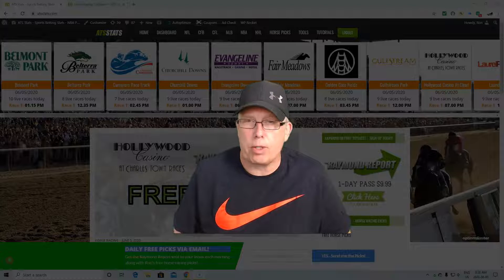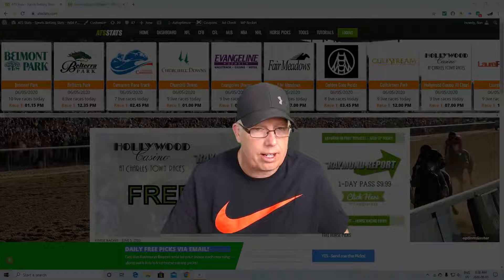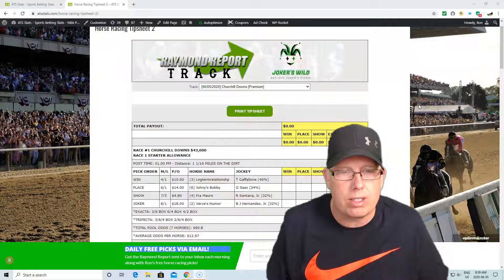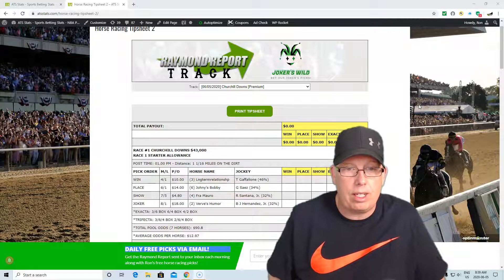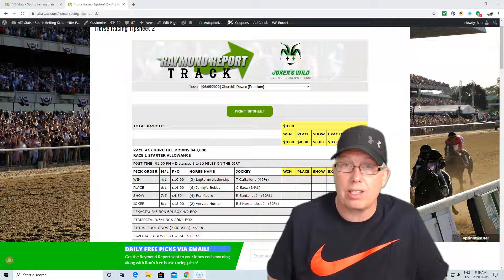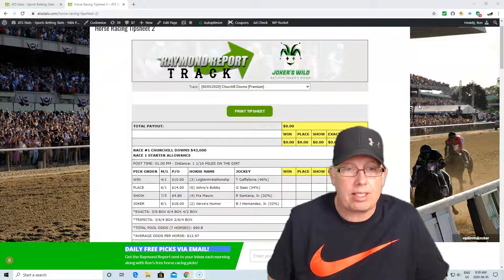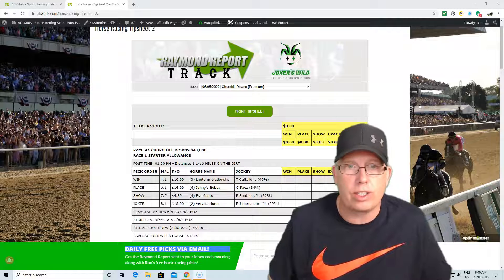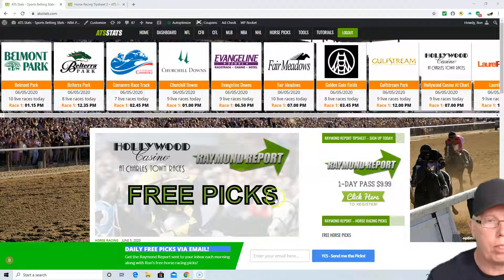CHURCHILL DOWNS FREE HORSE RACING PICKS 6-05-20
The Raymond Track Report is a horse racing tipsheet dedicated to help you win on a consistent basis and helping you pick the horse with the best value in the race.
Ron gives out a free pick on today’s card at Churchill Downs for Friday, June 5, 2020.